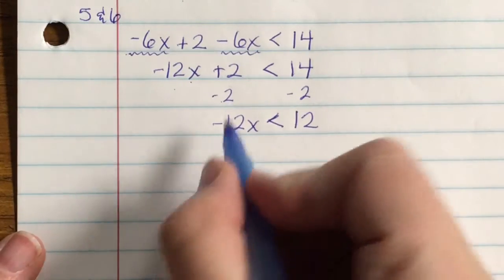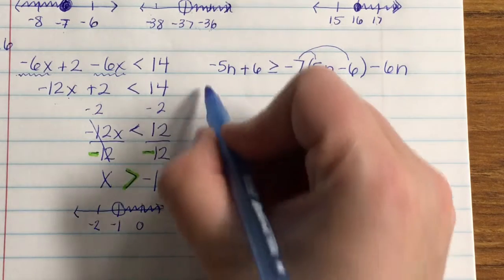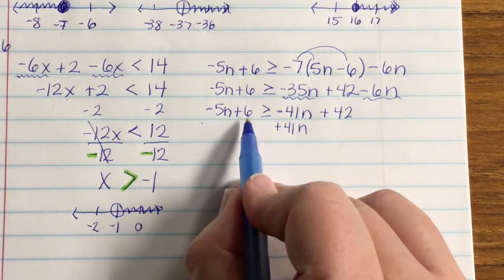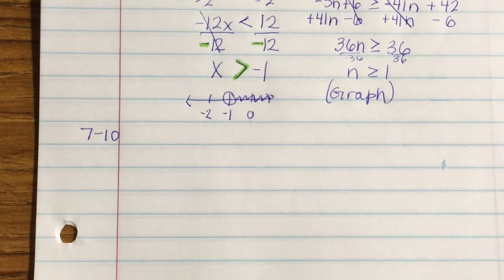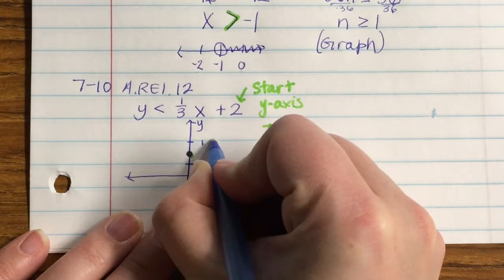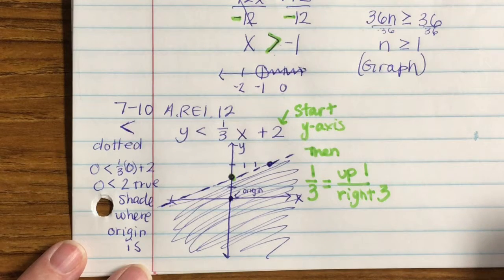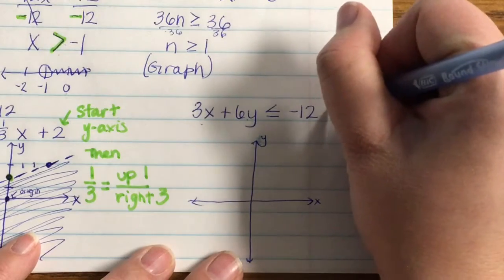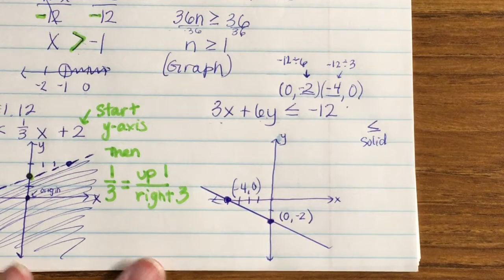Inequalities Test Notes Part 2